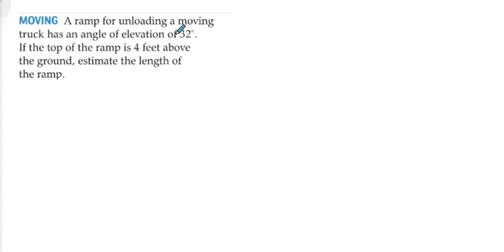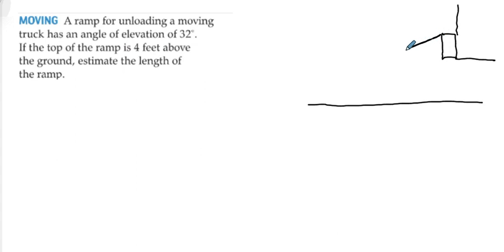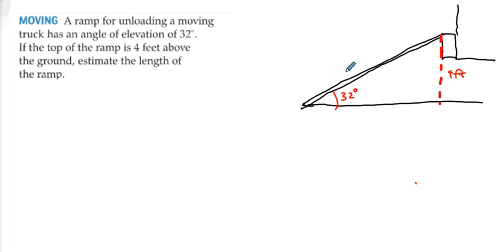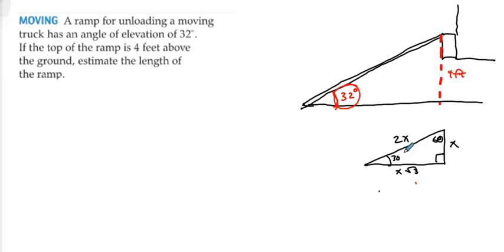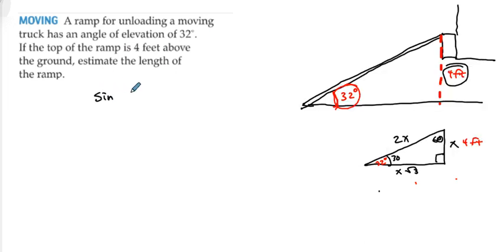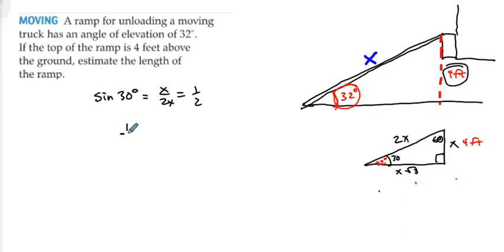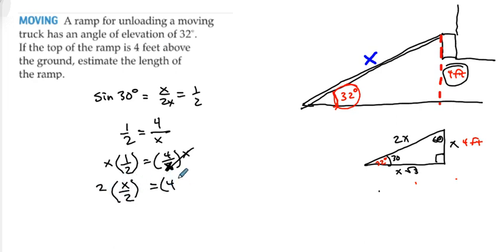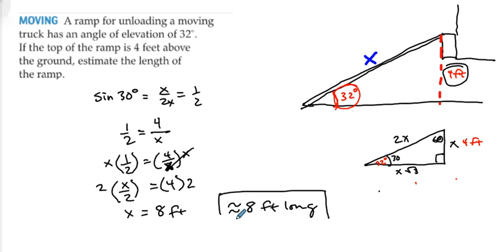Alg2 Sem 2 Unit 6 Lesson 2 Solving for Triangle Sides - 30-60-90 Application Problem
2 of 7 - This goes over an application problem using the general ratios we found in the previous video for the 30-60-90f triangle.